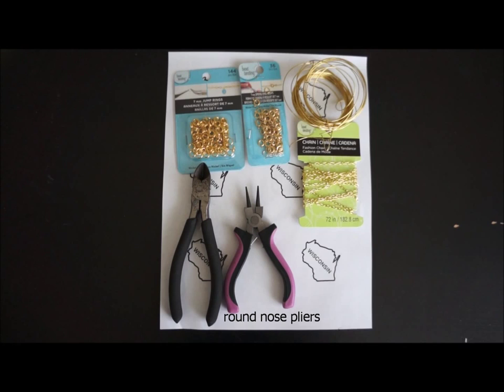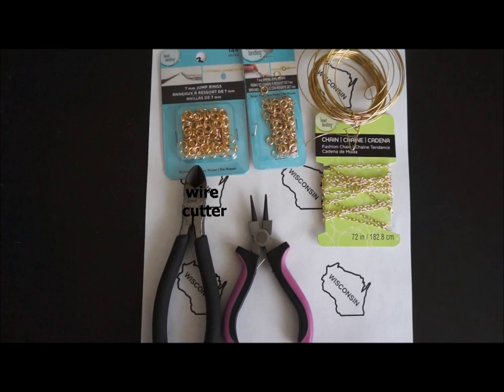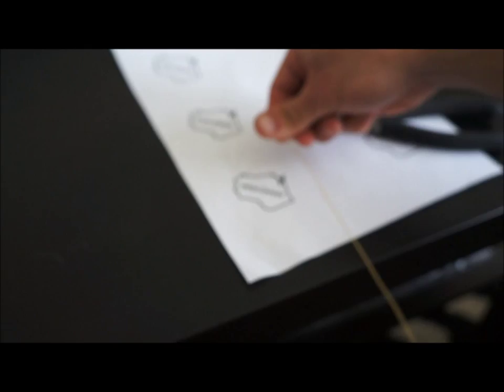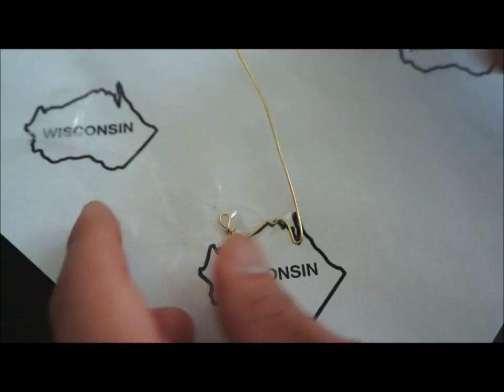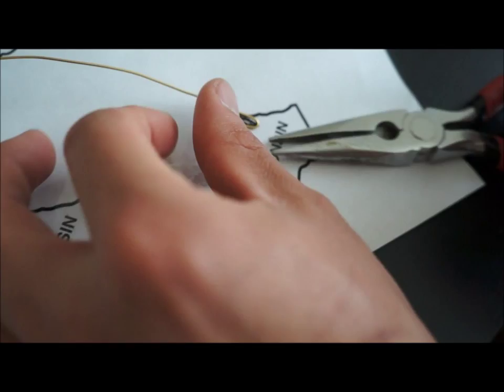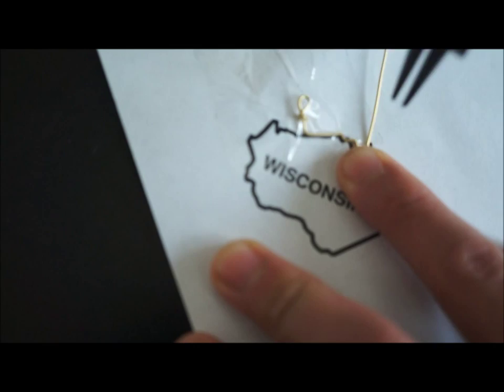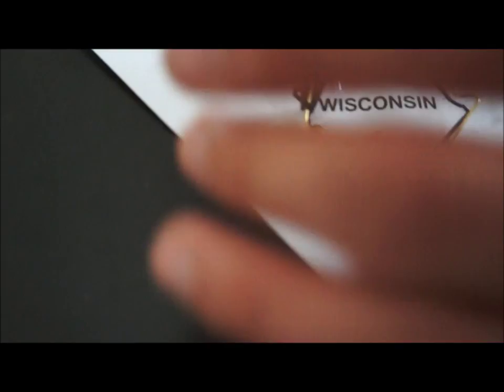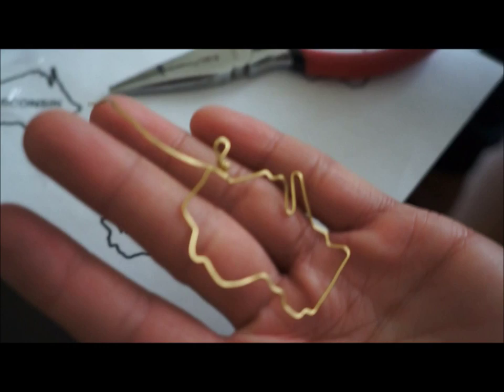DIY: State Necklace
Represent your state by making your own state necklace!

Materials you will need:
-22 Gauge Wire
- A Wire Cutter
-An image of the state of your choice.  You can find this using Google images.  Just resize the image to how big you want it to be.  The image will be used as your template.
-A spare necklace or else you can purchase a chain necklace and then purchase the lobster clasp to connect the two ends of the chain.

for more details.